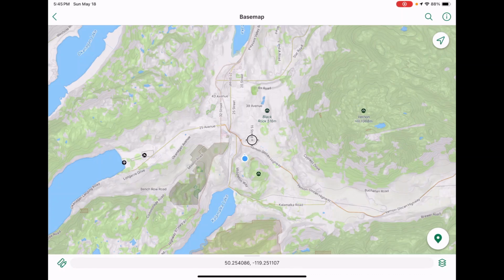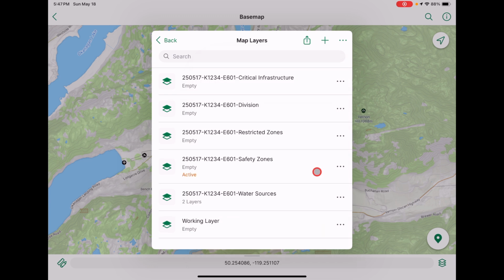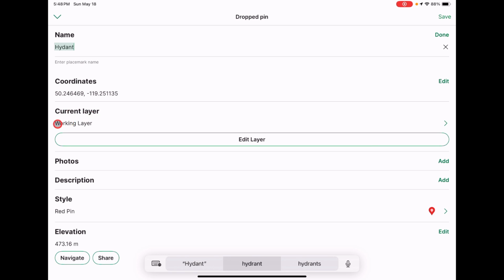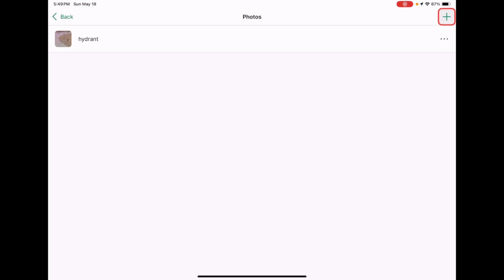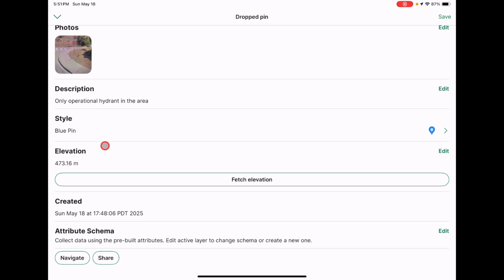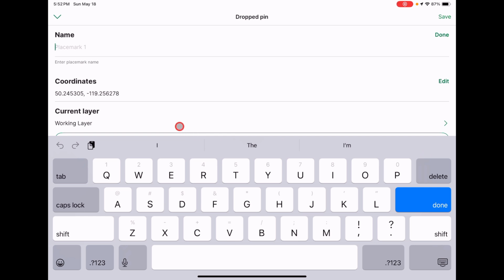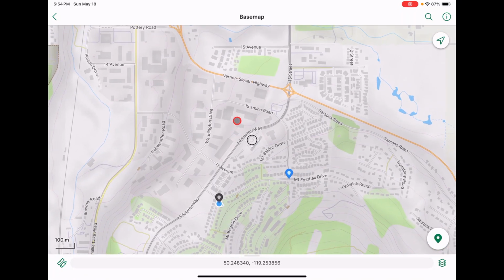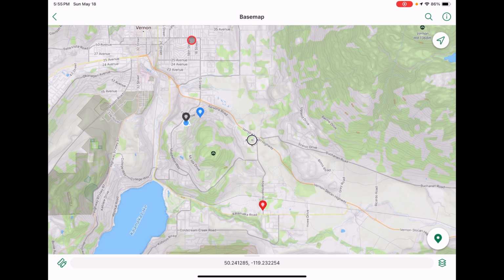GIS Avenza Maps 6 Adding Placemarkers to a Map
This video demonstrates how to add placemarkers to a map.